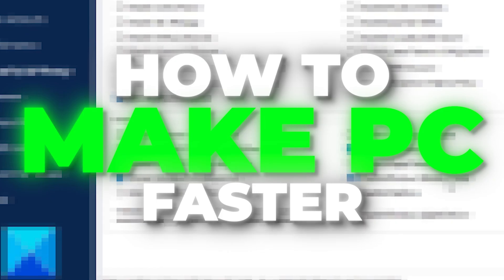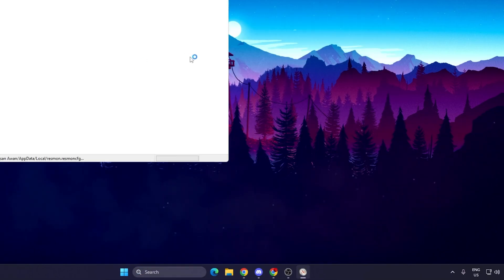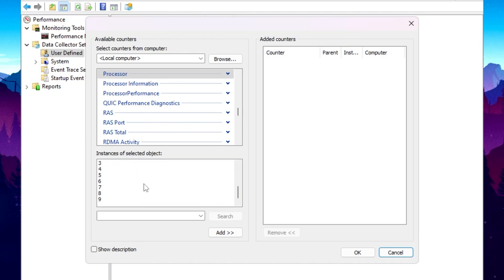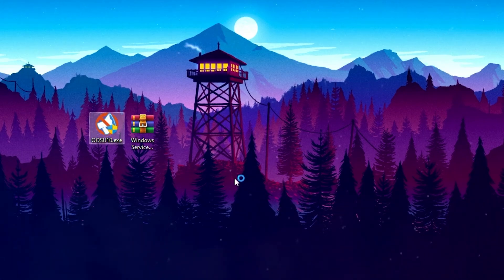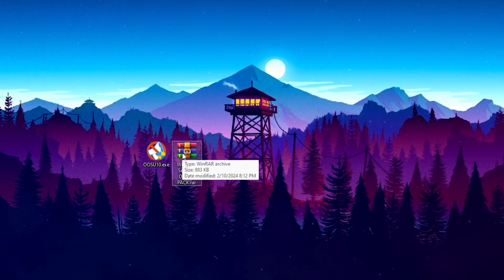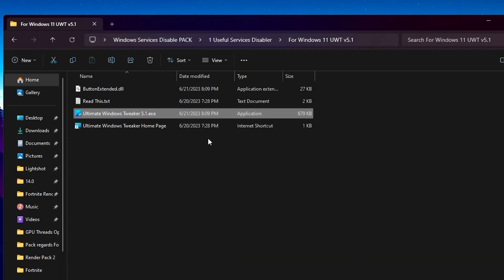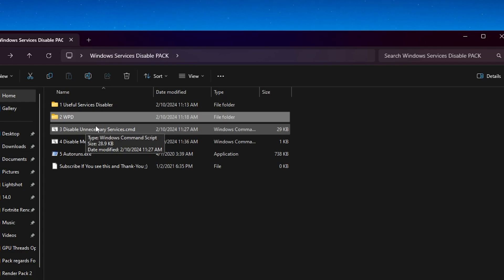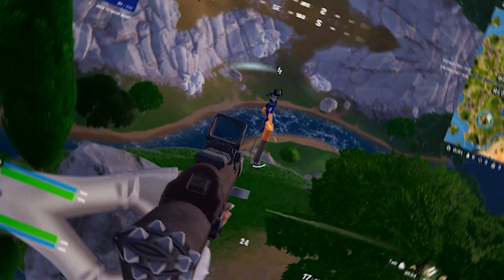How to Get 50x MORE FPS & PERFORMANCE!🔥(MAX FPS & 0 Input Delay)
In this video, I will showcase the best windows optimizations you need to make your PC faster for gaming. This video optimization guide will give you 50x more fps boost and performance while gaming on PC/Laptop.

Title: How to Get 50x MORE FPS & PERFORMANCE! 🔥 (MAX FPS & 0 Input Delay)